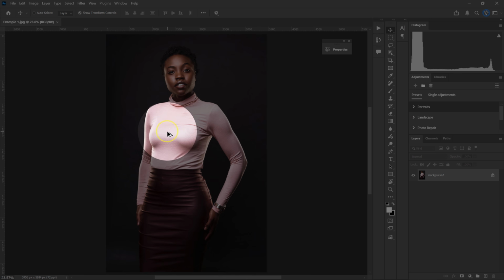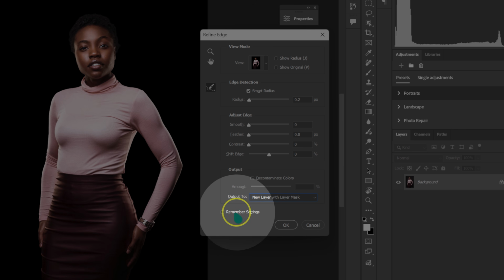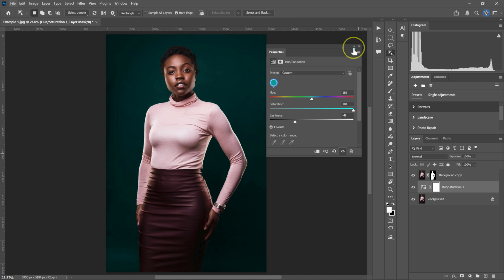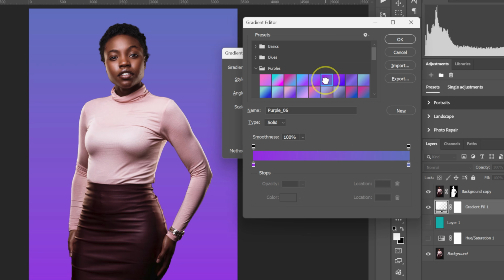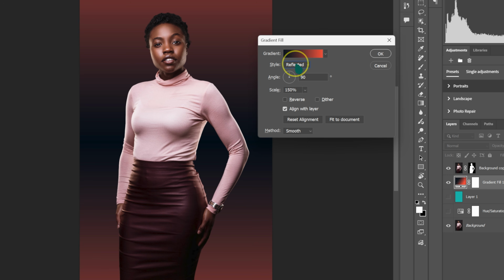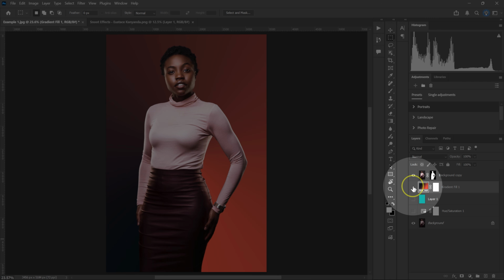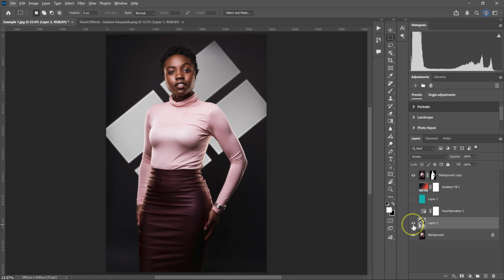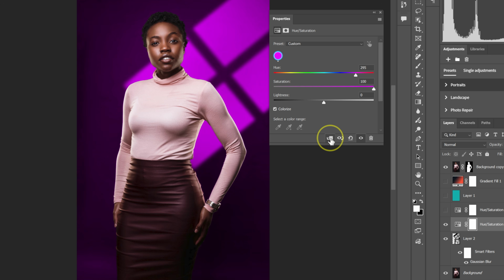How to Transform Any Background in Photoshop and Add Snoot Effects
In this Photoshop tutorial, you'll learn how to transform plain studio backdrops into professional looking backgrounds using simple, non-destructive techniques. I'll show you how to isolate your subject, change background colors, create solid color and gradient backdrops and add realistic snoot effects in Photoshop to make your images stand out.

This step-by-step tutorial will show you how to add snoot effects in Photoshop, change background colors, manipulate studio backdrops, and create more professional-looking portrait images.

INTRO
▶ Main Light
▶ Background Light
▶ Rim Light
▶ Mic 1
▶ Mic 2
▶ Regular Stand
▶ Camera Stand
▶ Memory Card

CHECKOUT ▶ GEAR I USE FOR PHOTOS & VIDEO

In this tutorial you'll learn:

00:00 - About This Tutorial
00:14 - How to remove a background in Photoshop  (Easy Method)
02:33 - How to change background colors in Photoshop
02:22 - How to create solid color backgrounds
02:54 - How to create gradient backgrounds in Photoshop
05:03 - How to add snoot effects to Backgrounds in Photoshop
07:53 - Easy Skin Retouch Method

IF YOU WOULD LIKE TO SUPPORT ME DIRECTLY